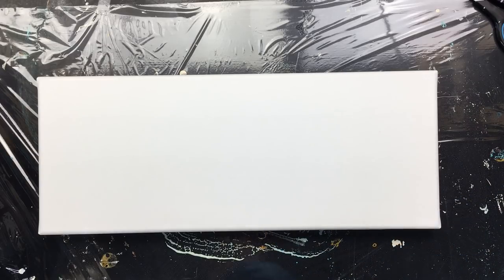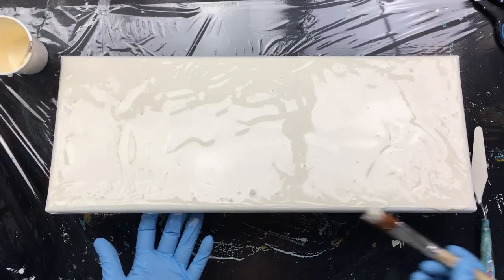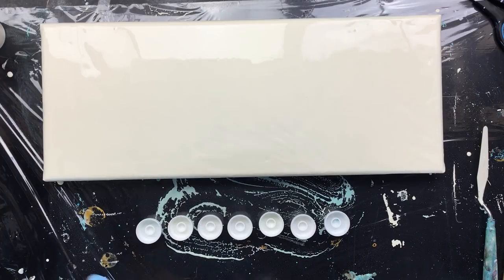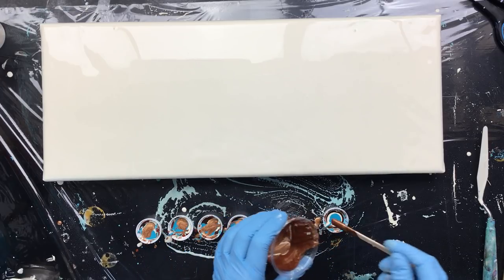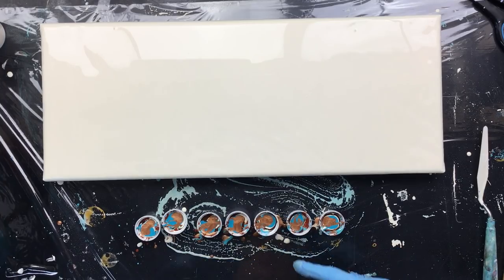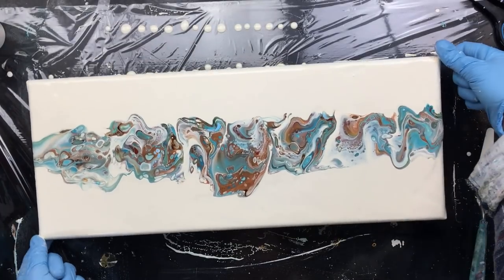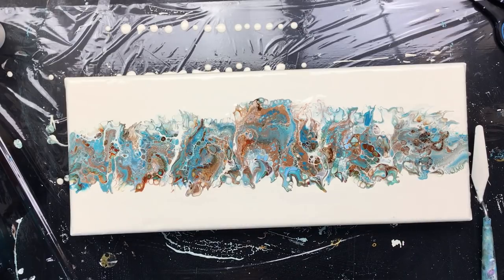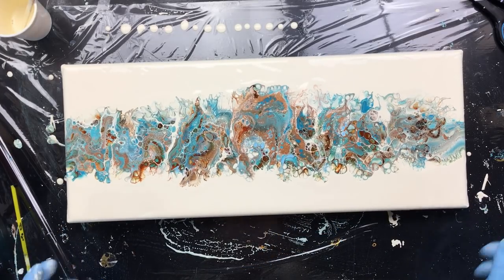( 913 ) Aaaaaand back to the bottle cap acrylic pour